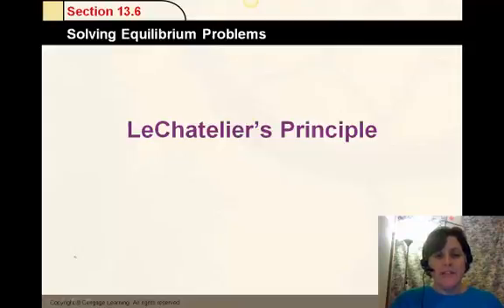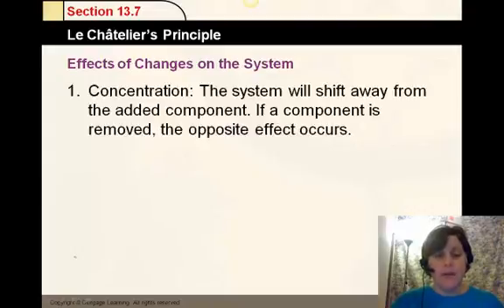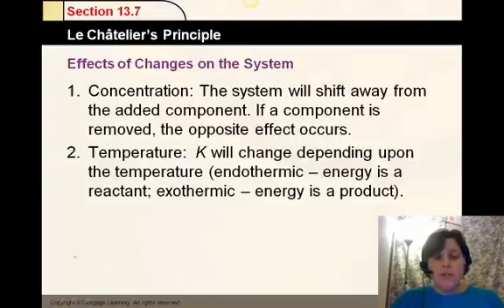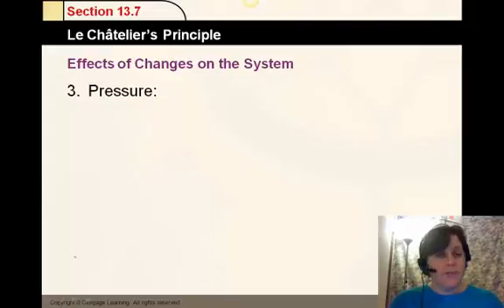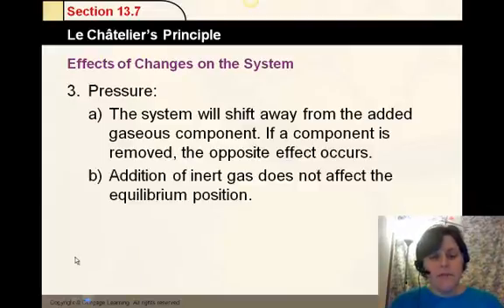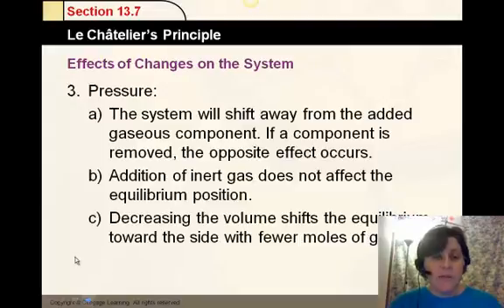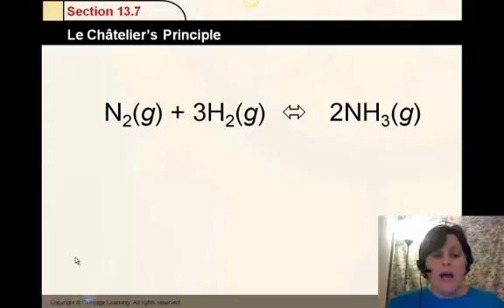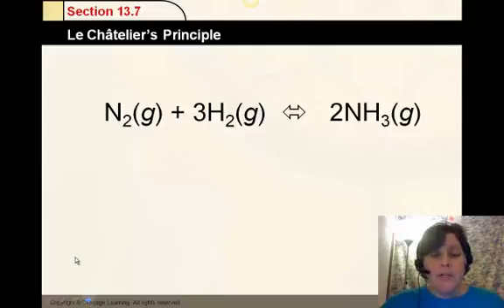AP Chemistry Chapter 13 -- LeChatelier's Principle